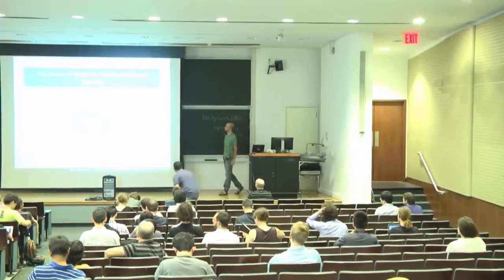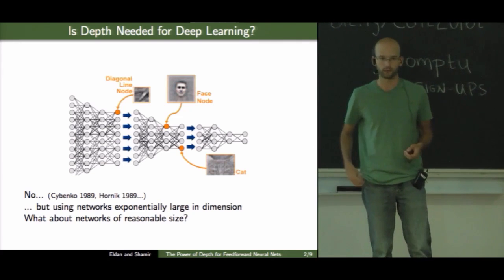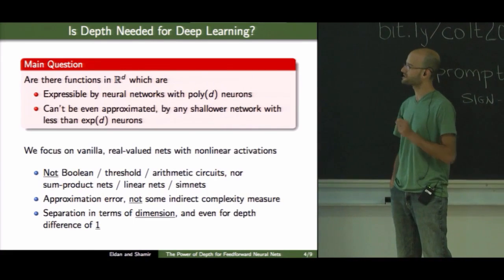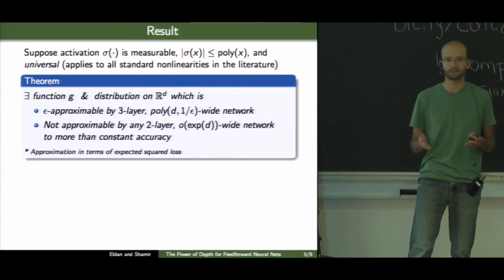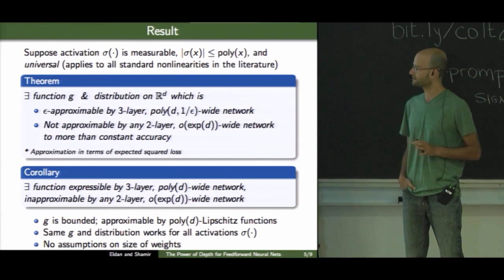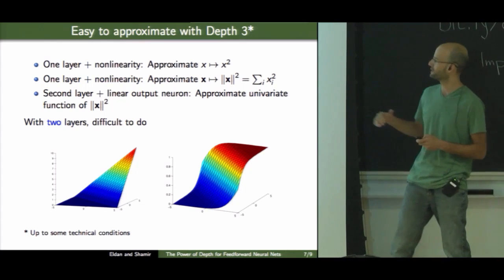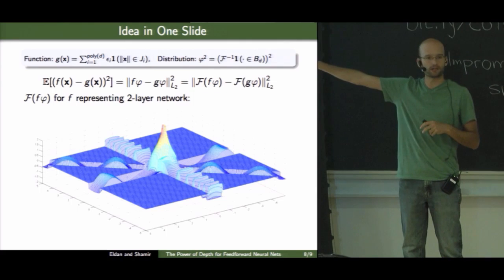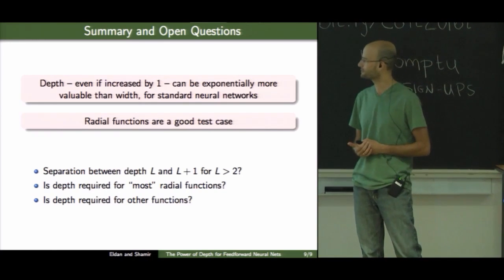The Power of Depth for Feedforward Neural Networks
Author: Ronen Eldan, Ohad Shamir